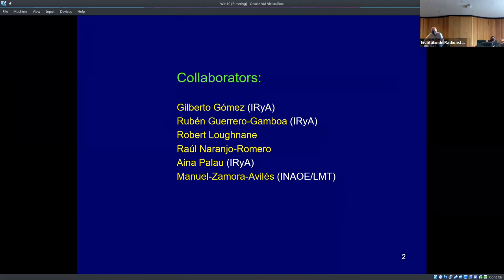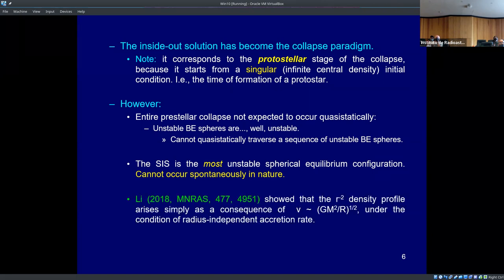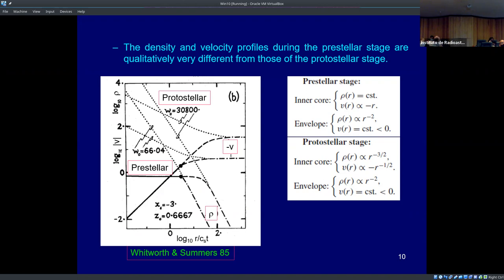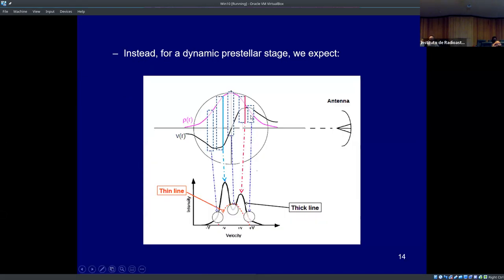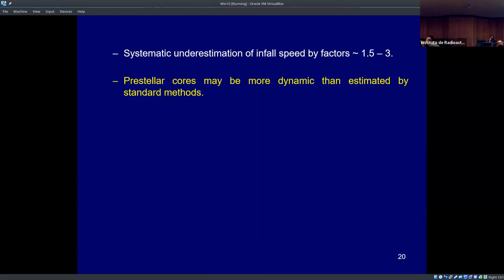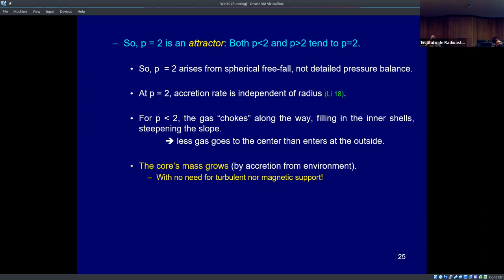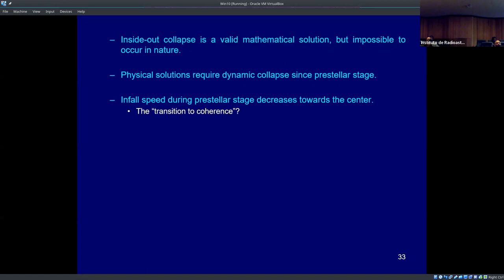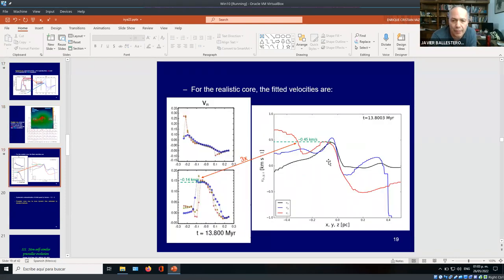2022.05.26 - Enrique Vázquez-Semadeni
Speaker info: Dr. Enrique Vázquez-Semadeni, IRyA-UNAM

Title: Revisiting spherical gravitational collapse
Abstract:
I will revisit the hypotheses leading to the classical quasi-static prestellar evolution for dense cores, followed by inside-out collapse during the protostellar stage. These hypotheses appear virtually unrealizable in practice, and when more realistic initial conditions are considered, the actual prestellar evolution should be closer to the dynamic ""early path"" solution of Whitworth & Summers 1985, for which the infall speed decreases to zero at the core's center. Synthetic observations of simulations of this regime of collapse suggest that traditional methods of inferring the infall speed systematically underestimate it by factors of a few, sufficient to make a supersonic flow to appear subsonic.
I will then describe a model for the dynamic evolution of the density profile from the onset of collapse to the formation of a protostar, showing that its logarithmic slope approaches a value of -2, and that, for slopes shallower than -2, the radial dependence of the mass accretion rate implies that the core accumulates mass, allowing it to grow. Most observed cores show slopes shallower than -2. Also, there is always an inner part of the core that is locally Jeans-stable, and grows by the compression of the outer parts. This suggests that apparently ""pressure-confined"" cores may actually be undergoing collapse even if they appear Jeans-stable, if they are the tip of a larger-scale collapsing cloud. Similarly, in the magnetic case, there is always aninner part that is always magnetically subcritical, but is compressed bythe outer supercritical parts.

I will then describe a model for the dynamic evolution of the density profile from the onset of collapse to the formation of a protostar, showing that its logarithmic slope approaches a value of -2, and that, for slopes shallower than -2, the radial dependence of the mass accretion rate implies that the core accumulates mass, allowing it to grow. Most observed cores show slopes shallower than -2. Also, there is always an inner part of the core that is locally Jeans-stable, and grows by the compression of the outer parts. This suggests that apparently ""pressure-confined"" cores may actually be undergoing collapse even if they appear Jeans-stable, if they are the tip of a larger-scale collapsing cloud. Similarly, in the magnetic case, there is always an inner part that is always magnetically subcritical, but is compressed by the outer supercritical parts.